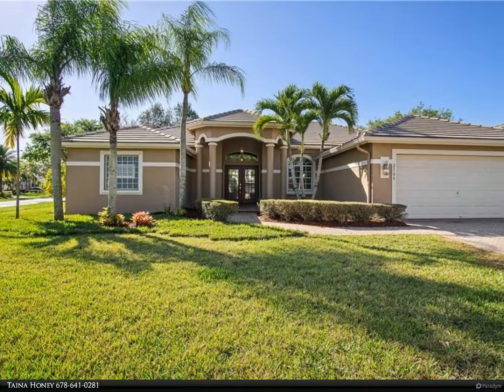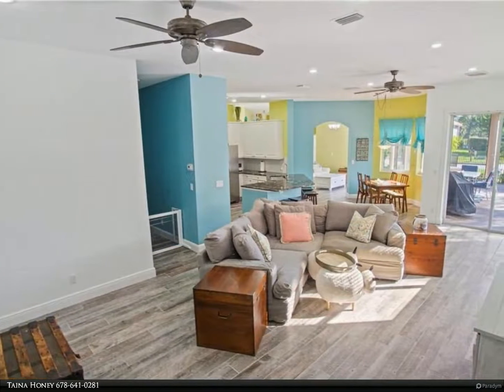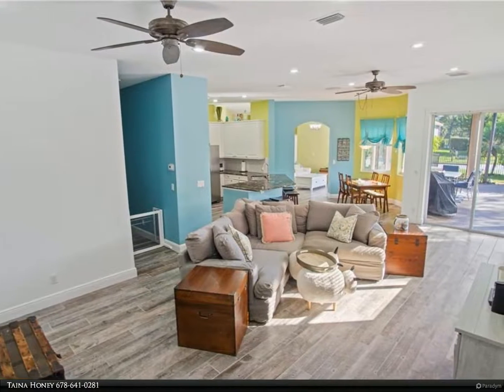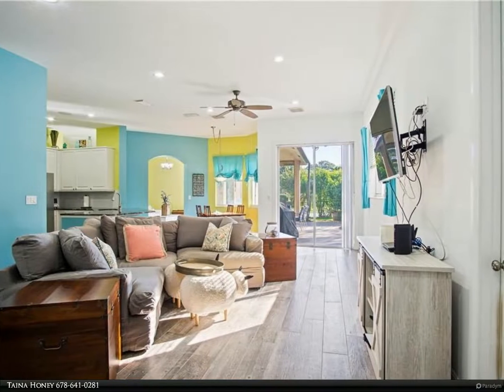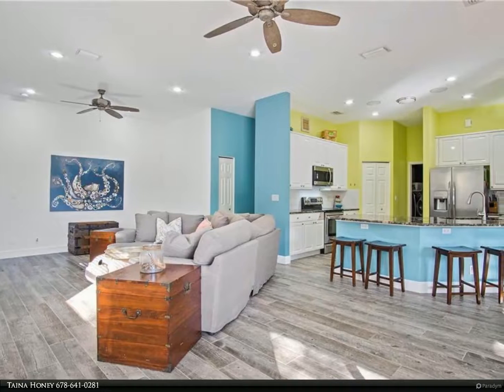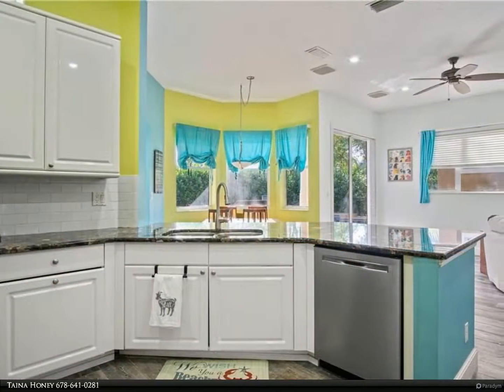2506 SW Mayacoo Way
This 5 bedroom 4 bath pool home is located on a corner lot in the desirable neighborhood of Hammock Creek. A recent 2019, 1,300 sq foot addition added significant flexible living space to the floor plan. On the first floor of the addition is a multipurpose, poolside, studio apartment, with its own entrance and a full kitchen. On the second floor you will find an additional 2 bedrooms, den area, and a full bath. The original section of the home has a formal living/dining area, an office and a large open plan living area off the kitchen. The owner's suite is on the main level with walk in closets and an updated bathroom. The air conditioner was replaced in 2018 along with the pool equipment. Sold AS-Is with right to inspect.

Taina Honey
Berkshire Hathaway HomeServices Florida Realty